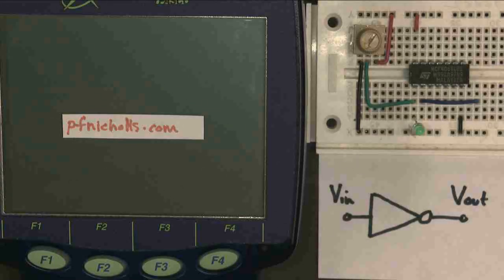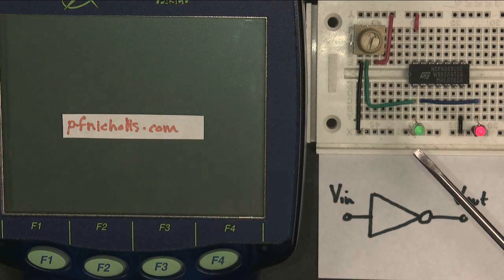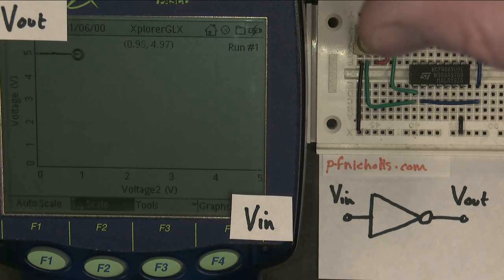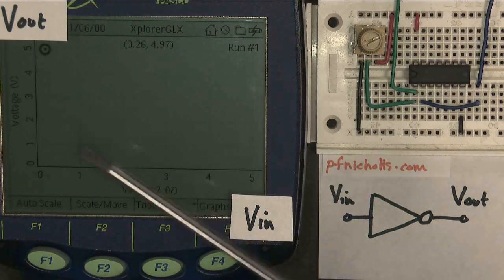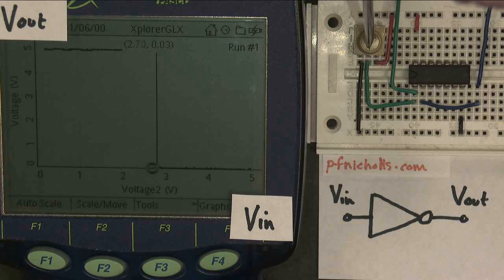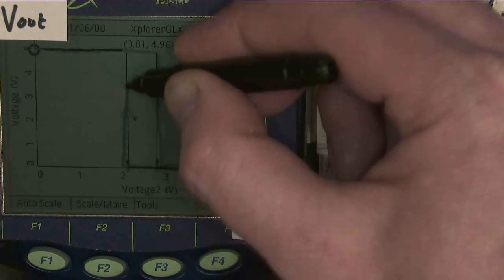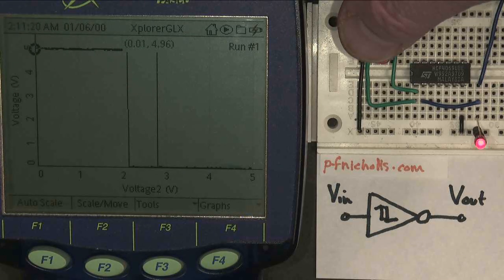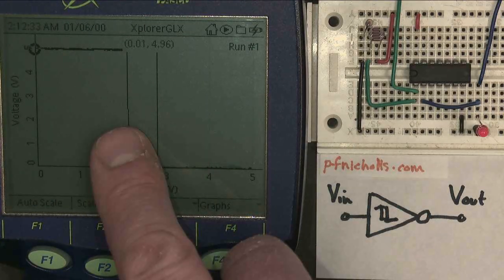Schmitt Inverter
This video demonstrates the action of a Schmitt Inverter compared to a simple NOT gate and considers the advantages of using Schmitt input logic gates. The transfer characteristics of the NOT gate and Schmitt Inverter are clearly demonstrated and compared.